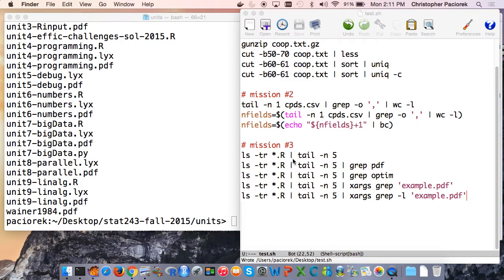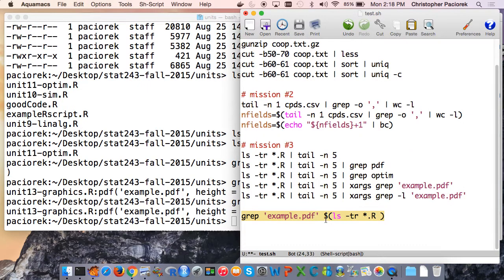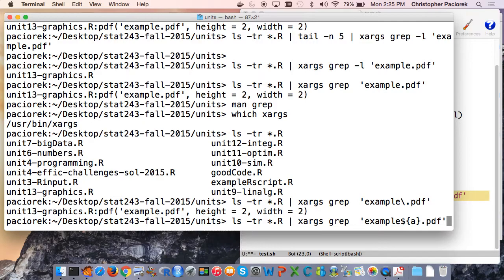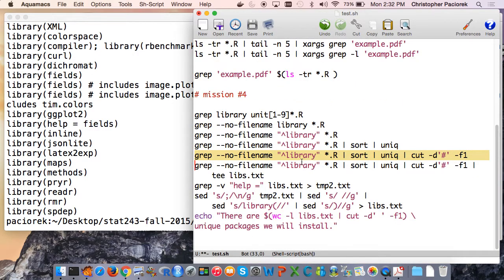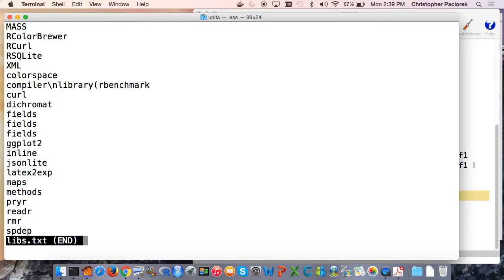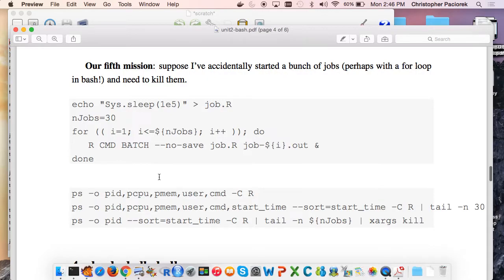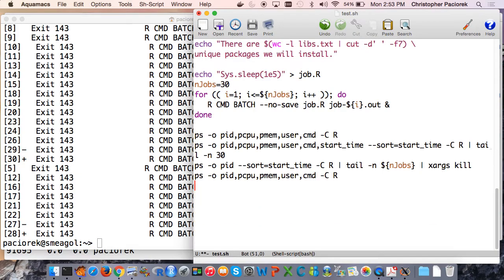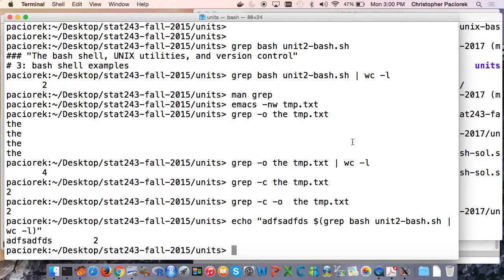UC Berkeley stat243-fall-2017 Class 3